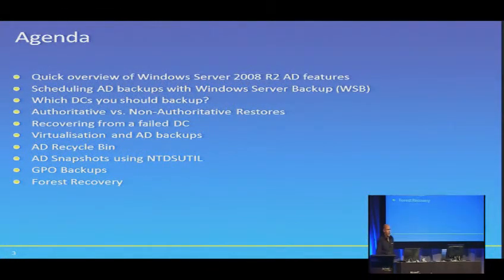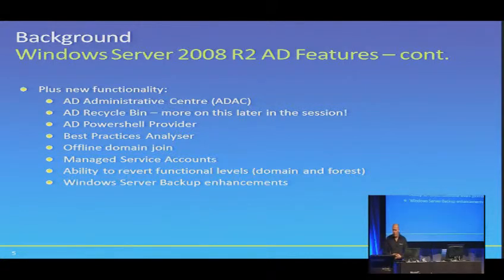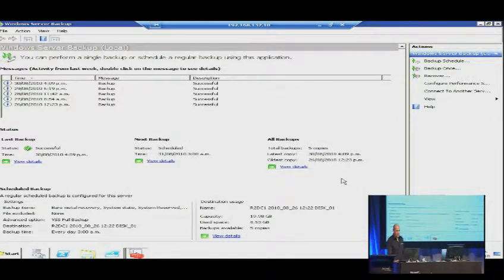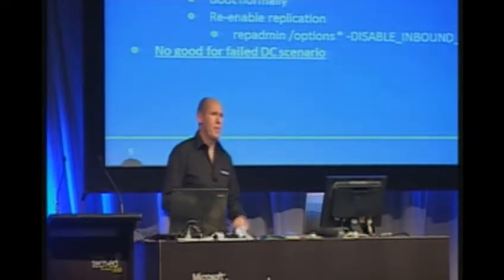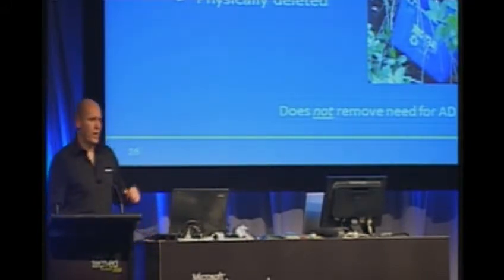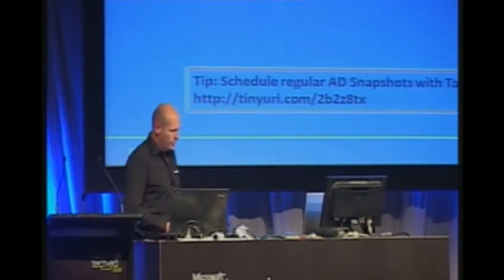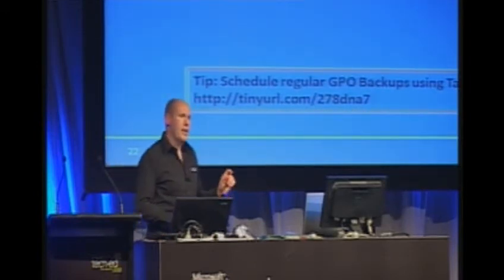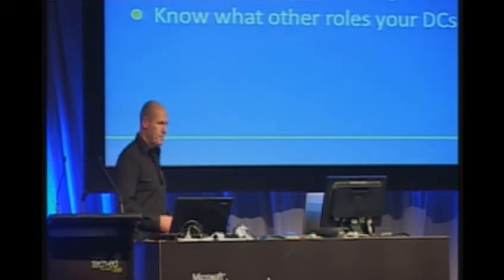Tech·Ed New Zealand 2010 Go ahead – break my AD Backup and recovery advice for Windows Server 2008 R